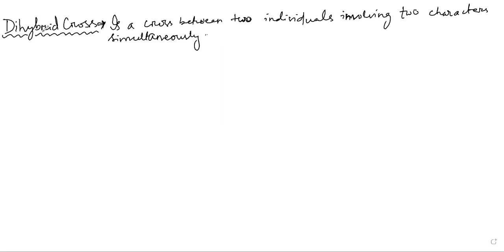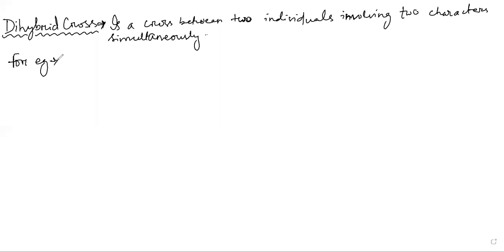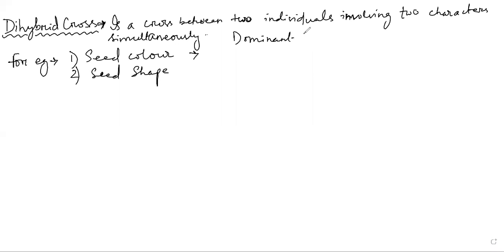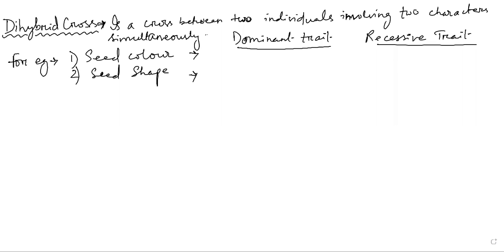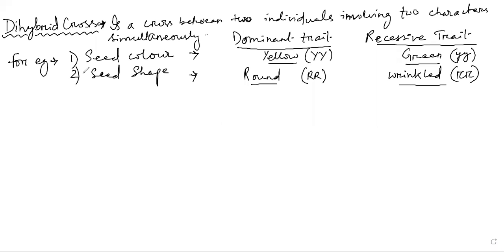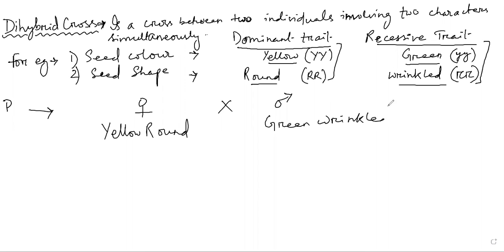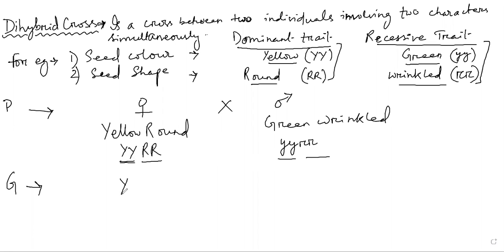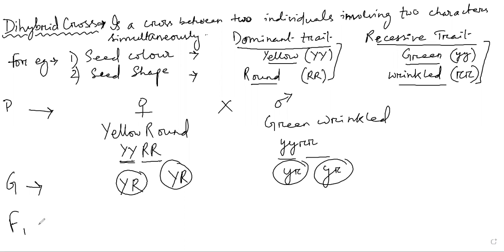DIHYBRID CROSS PART I